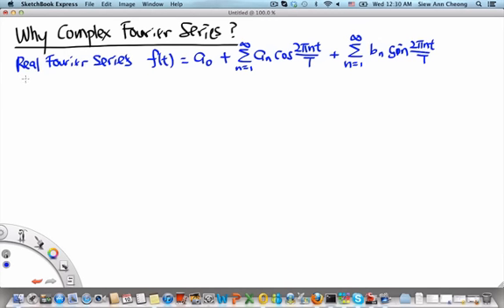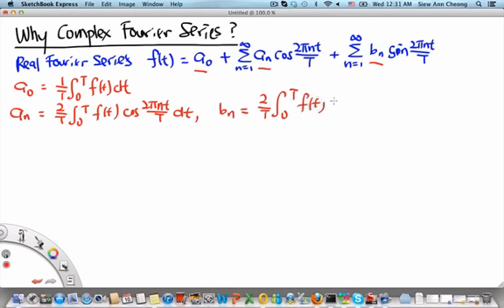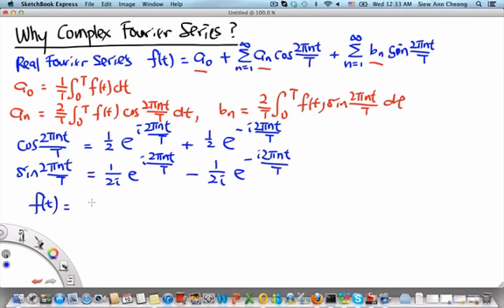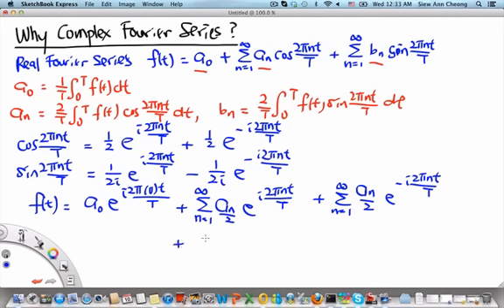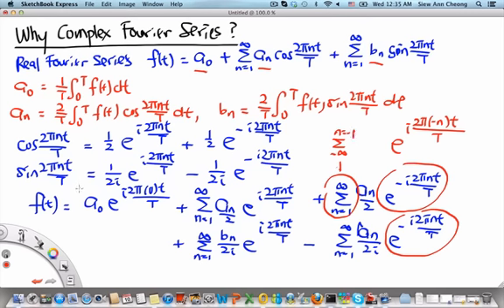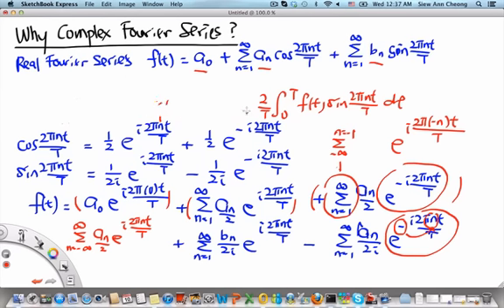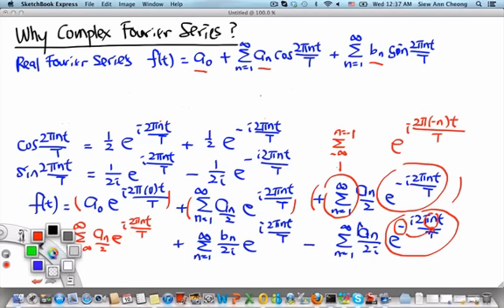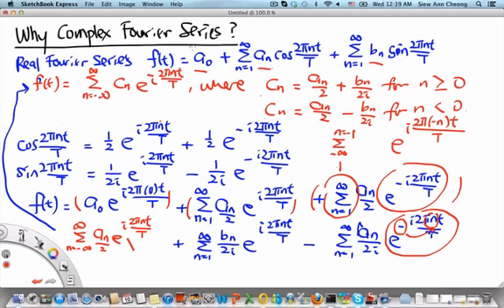MH2801 Why Complex Fourier Series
In this video segment, I will explain how the complex Fourier series can be derived from the real Fourier series, and coefficients of the two Fourier series are related to each other.